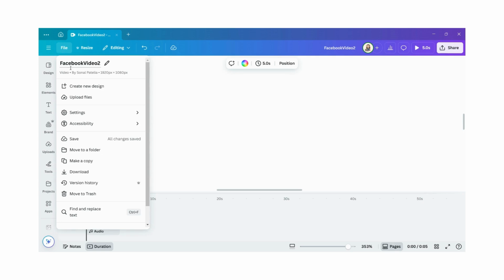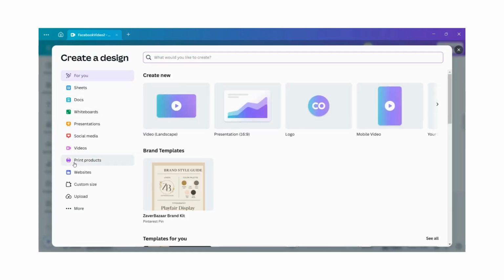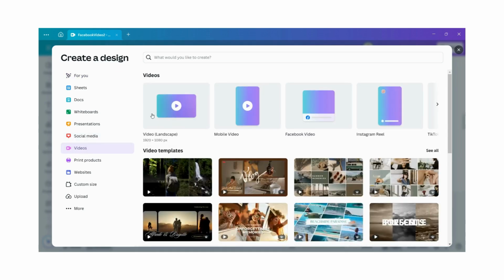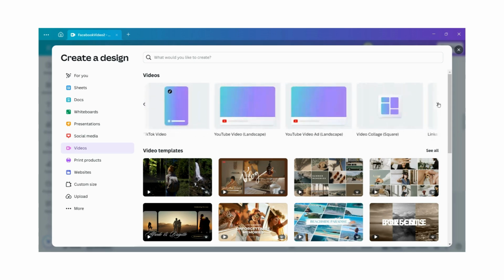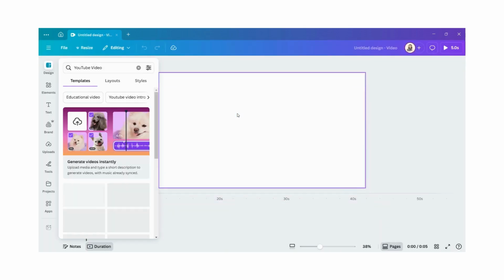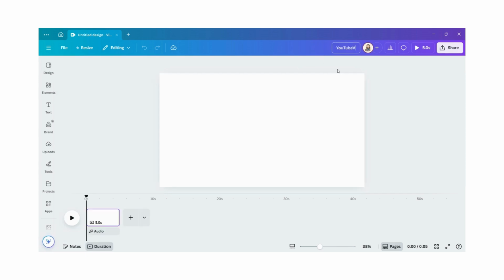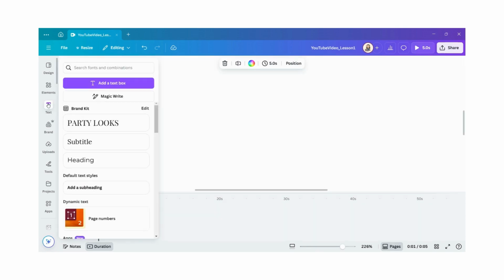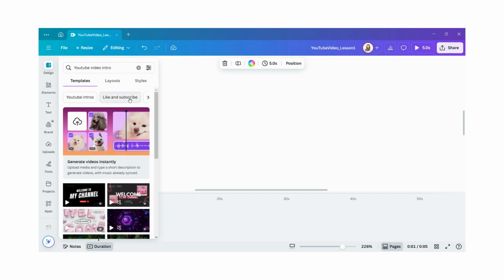Canva Tutorial (Step by step) to create social media videos in just 2 minutes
Canva Designs